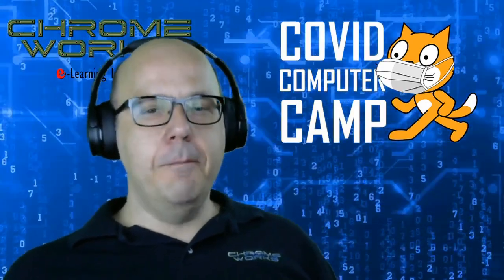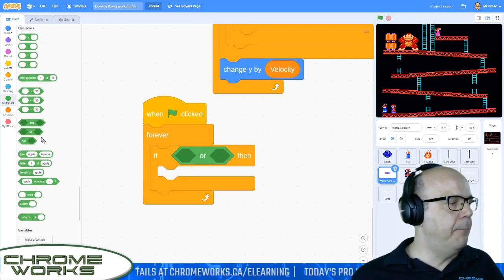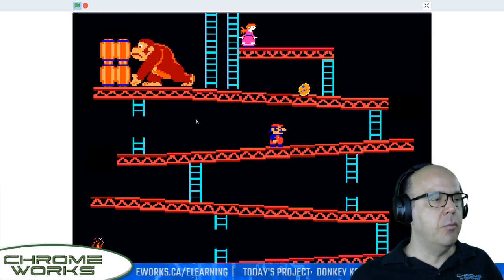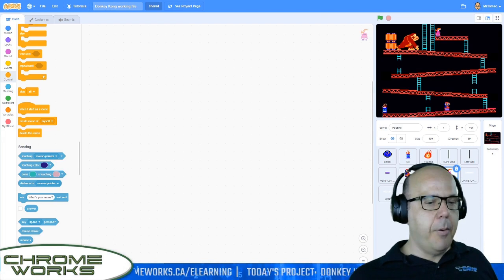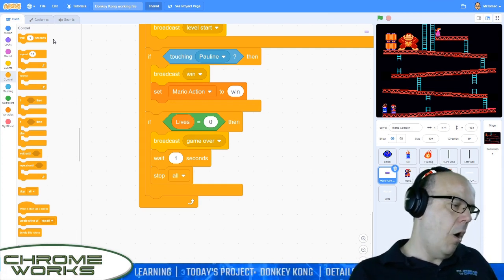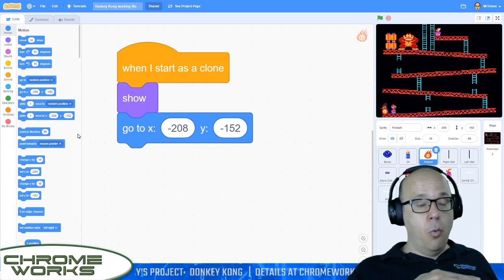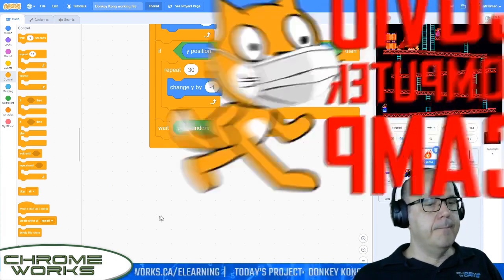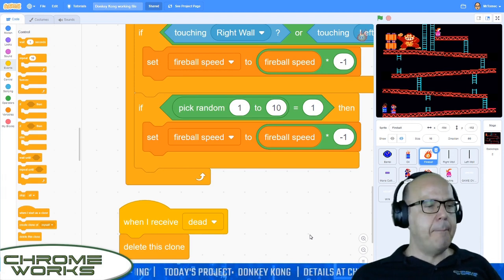Code a Donkey Kong Game in Scratch (Part 4)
By popular demand, we're coding the 1981 arcade classic, which marked the first-ever appearance of Mario. Don't let the gorilla get you over a barrel! In this final lesson we'll program the fireball monsters, our heroine Pauline, and a few other finishing touches.

This is an edited version of a Chromeworks live stream that aired May 26, 2020. We're still doing live streams every weekday at 10 am, but now Scratch fans who aren't interested in the daily activities in Mr. T's virtual classroom can download a short, concise version of each day's lesson with all the non-coding bits removed.

If you want to watch us "tape" this show in front of a live(stream) studio audience, join us every weekday at 10am for the Dress Rehearsal. If you want to help Mr. T with the actual production of this show, join us on Discord, a communications and chat app, and join our production crew.

For details, see my website at chromeworks.ca/elearning

Mr. T